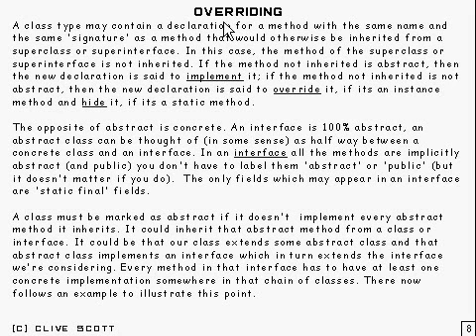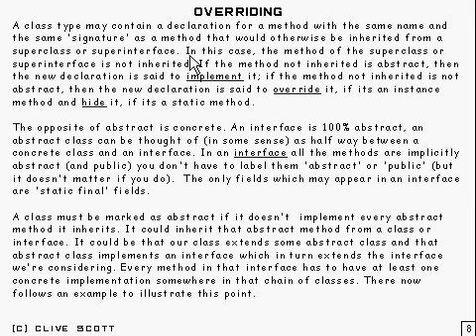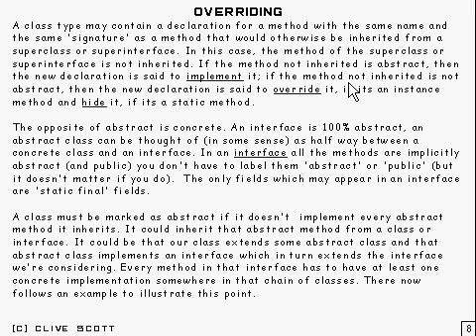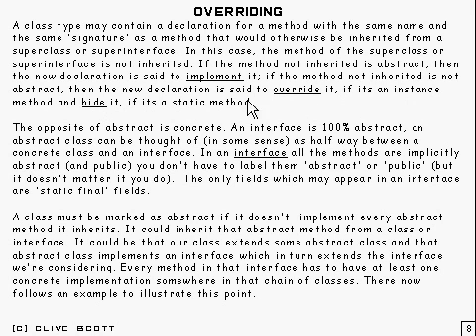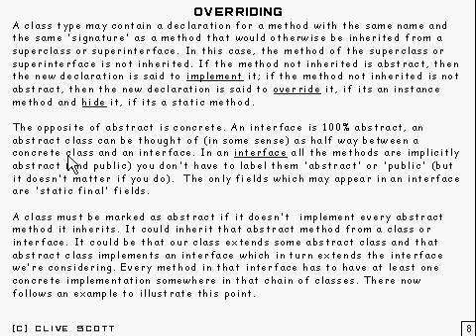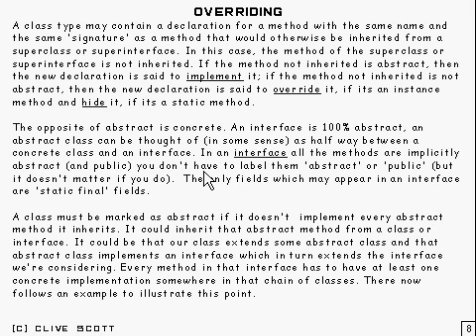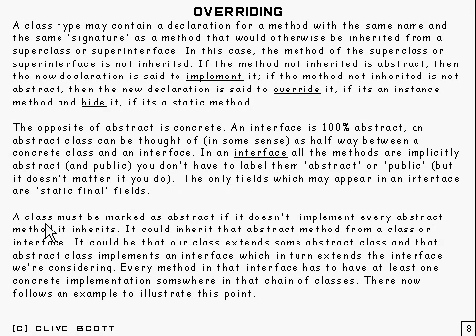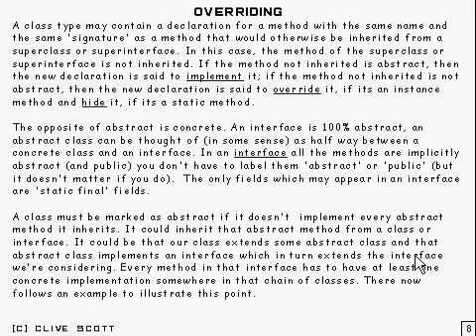Java Tutorial 17.04 Classes, overriding, hiding and access